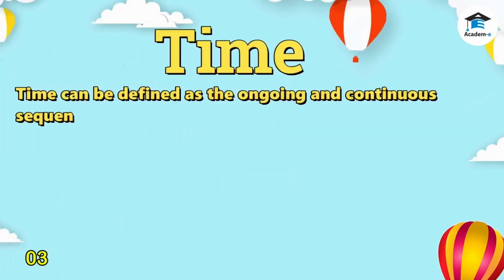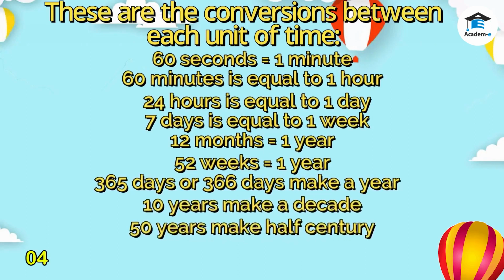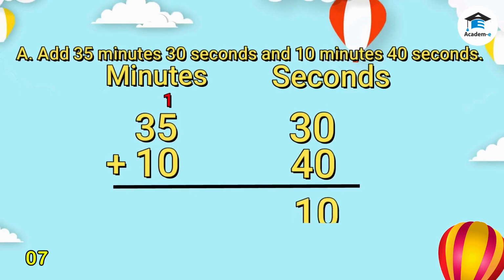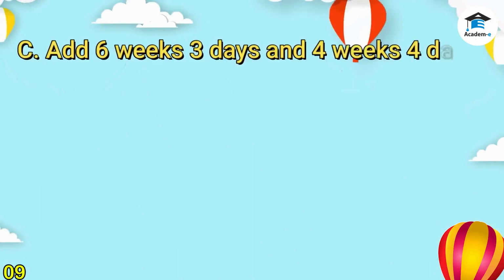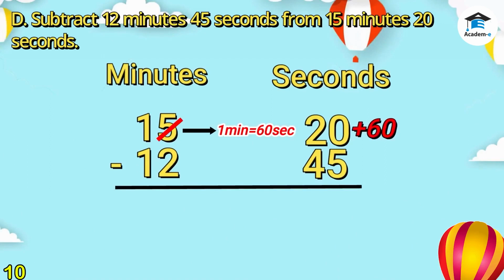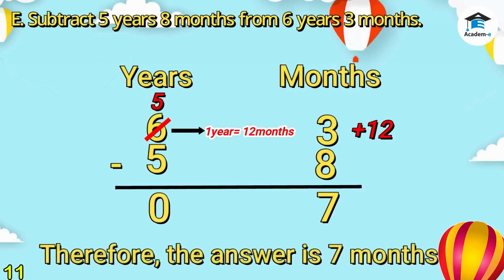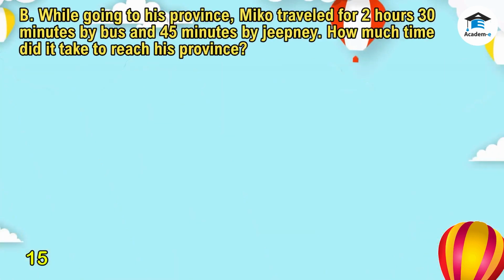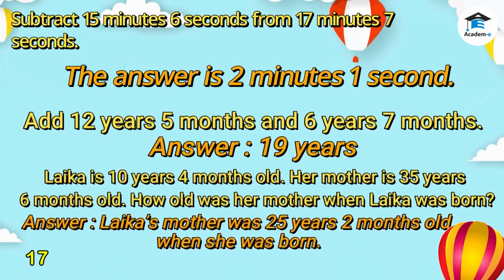MATH05L29: Measuring Time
OBJECTIVES
 Review concept of time
 Add and subtract time
 Solve problems involving time

LESSON PREREQUISITE
none

LESSON PROPER
Time

Time can be defined as the ongoing and continuous sequence of events that occur in succession, from the past through the present to the future. Time a used to quantify, measure, or compare the duration of events or the intervals between them, as well as sequence events.

There are different units of time: second, minute, hour, day, week, month, and year. These are the following conversion between each unit of time. 60 seconds = 1 minute
60 minutes = 1 hour
24 hours = 1 day
7 days = 1 week
12 months = 1 year
52 weeks = 1 year
365 days or 366 days make a year
10 years make a decade
50 years make half century
100 years make a century

Operations such as addition and subtraction can be used to determine a duration of time. In adding and subtracting time, ass or subtract the similar units. Regroup and covert whenever necessary.

Examples:
1. Add 35 minutes 30 seconds and 10 minutes 40 second.

Answer: 46 minutes 10 seconds

2. Add 5 hours 18 minutes and 3 hours 50 minutes.
Answer: 9 hours 8 minutes

3. Add 6 weeks 3 days and 4 weeks 4 days.
Answer: 11 weeks

4. Subtract 12 minutes 45 seconds from 15 minutes 20 seconds

Answer: 2 minutes 35 seconds

5. Subtract 5 years 8 months from 6 years 3 months

Answer: 7 months
Sometimes, we want to find out the duration of an activity. We can calculate the duration or time elapsed if we know the starting and finishing time. For example, if the bus starts at 6:30 a.m. and reaches the school at 7:00 a.m., the time taken by the bus to reach school is
6:30 – 7:00, which is equal to 30 minutes. So, the school bus takes 30 minutes to reach the school.

Examples:
1. If a movie starts at 5:00 pm and ends at 7:45 pm, how long does the movie last?

Answer: 2 hours 45 minutes

2. While going to his province, Miko traveled for 2 hours 30 minutes by bus and 45 minutes by jeepney. How much time did it take Miko to reach his province?

Answer: 3 hours 15 minutes

3. Laika is 10 years 4 months old. Her mother is 35 years 6 months old. How old was her mother when Laika was born?

Answer: Laika’s mother was 25 years 2 months old when she was born.